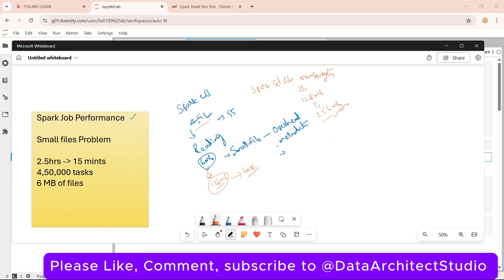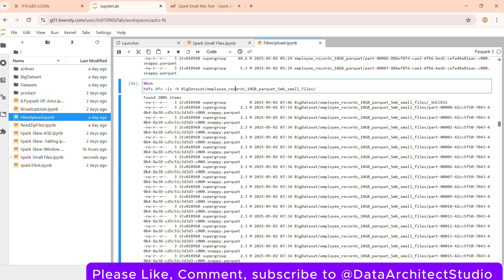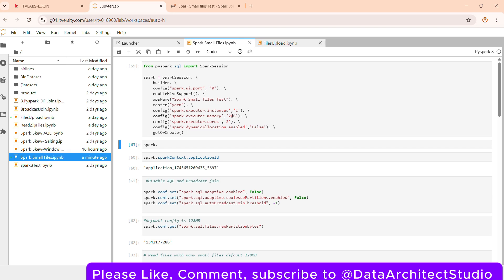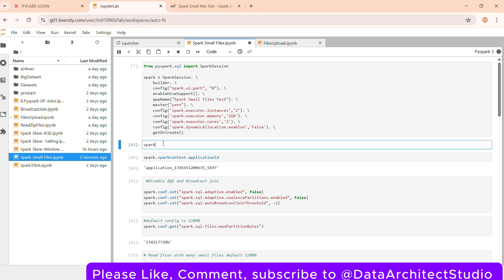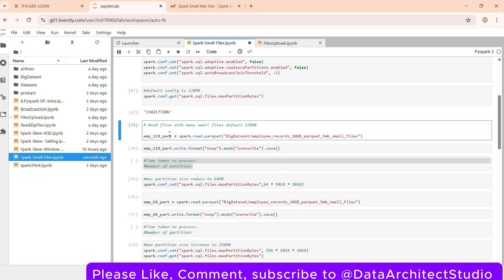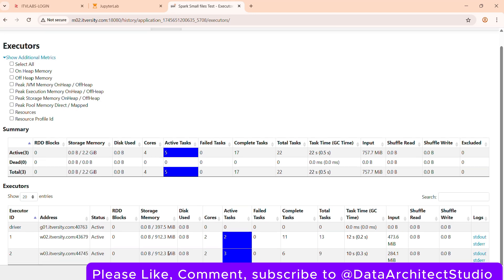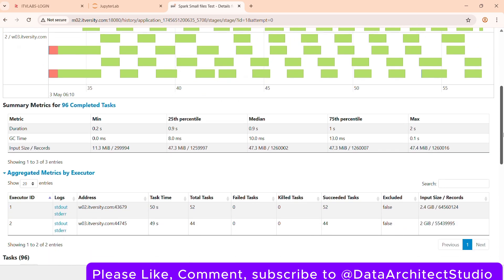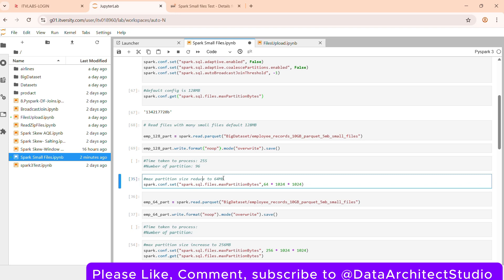Apache Spark Performance tuning || from 150 mints to 15 mints || small files problem | real time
Apache Spark job Performance tuning from 150 mints to 15 mints and solved the  small files problem in  real time use case

Explained few concepts in this video with practical demo
1. what is small file problem
2. how to choose the partition size
3. how to solve data skew problem while reading data to spark
4. How to optimize a spark job

Have explained about this config and experiment with partition sizes
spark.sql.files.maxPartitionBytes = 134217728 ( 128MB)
The maximum number of bytes to pack into a single partition when reading files. This configuration is effective only when using file-based sources such as Parquet, JSON and ORC.

00:14 - How to Identify the problem
02:16 - configuration to handle small files
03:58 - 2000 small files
04:45 - Executing spark Job
15:00 - Analyzing performances of all runs
15:55 - Conclusion